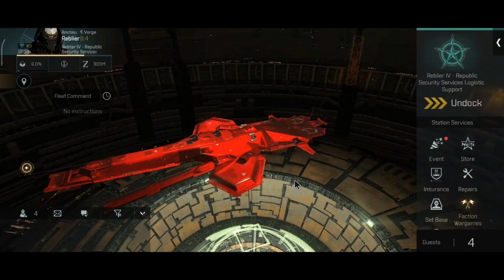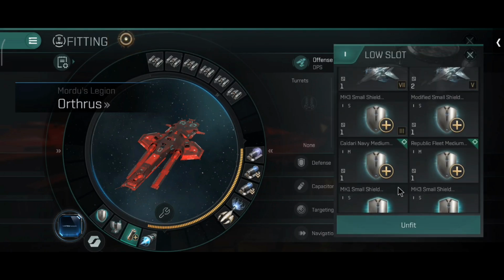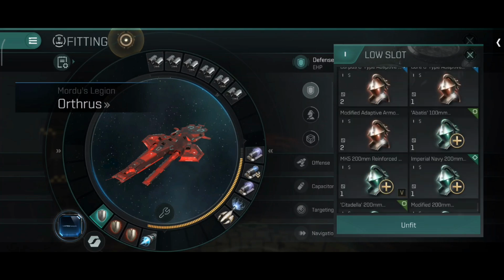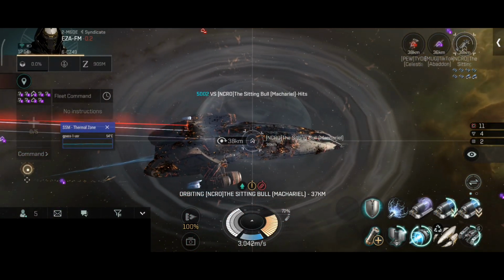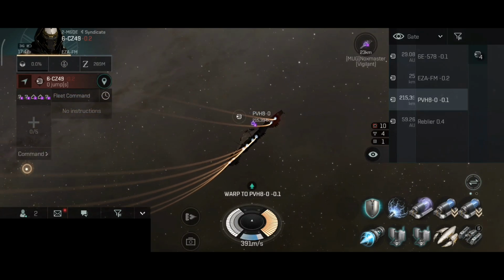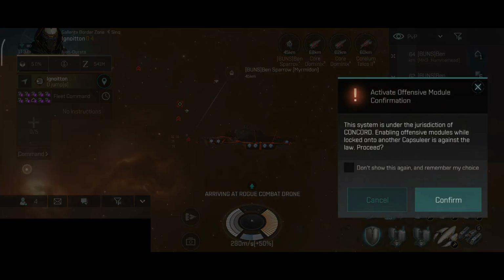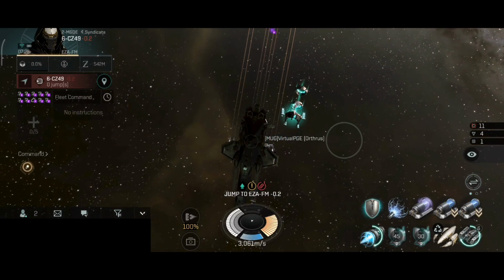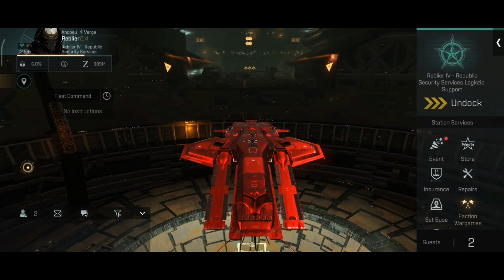EVE Echoes - Orthrus PvP - The Faction Cruiser Killer - PvP New Fittings